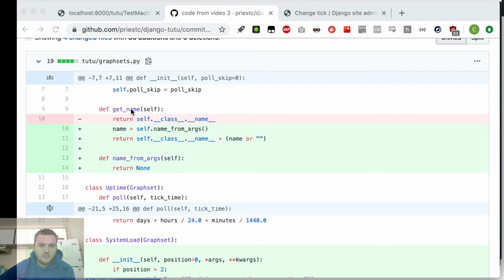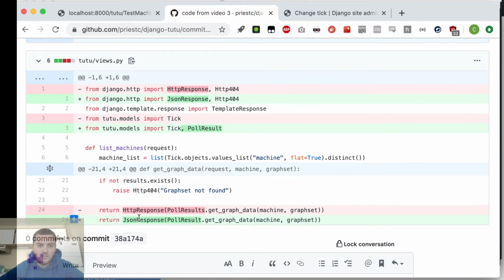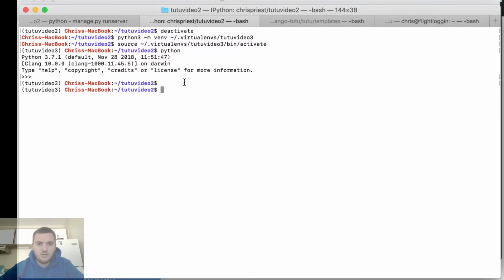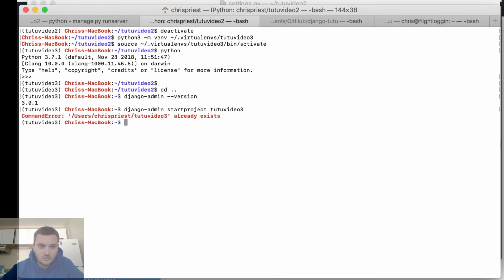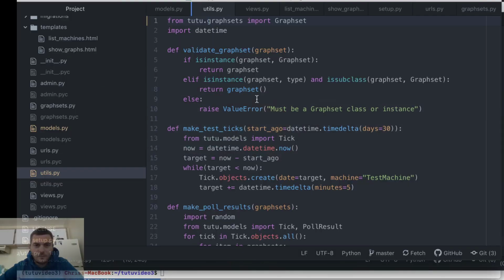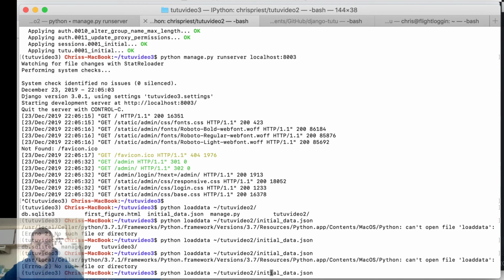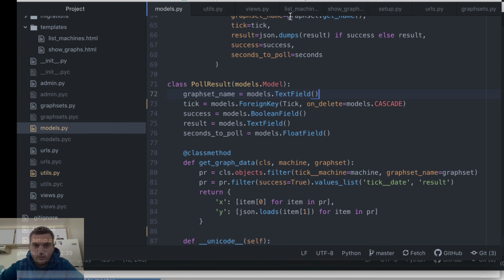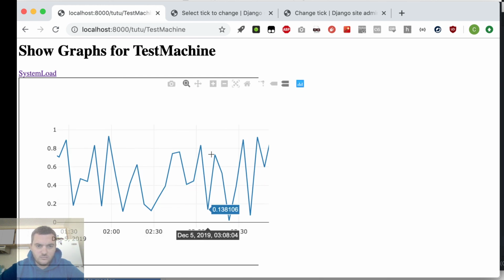Python/Django live coding Part 12 - Converting Python2 to Python3